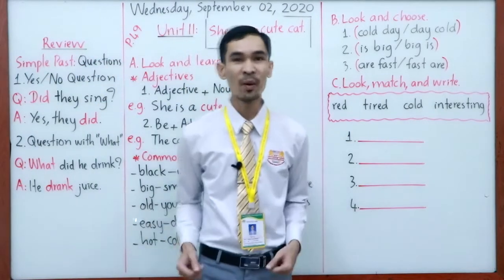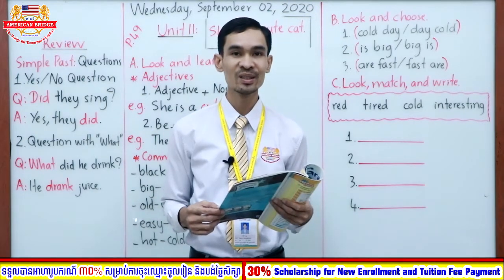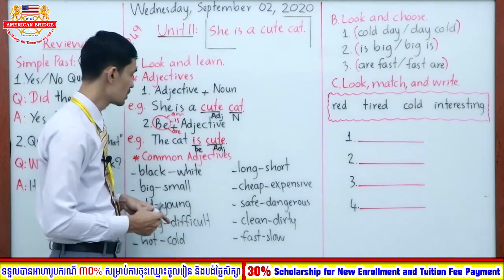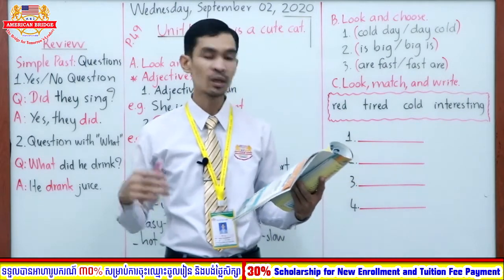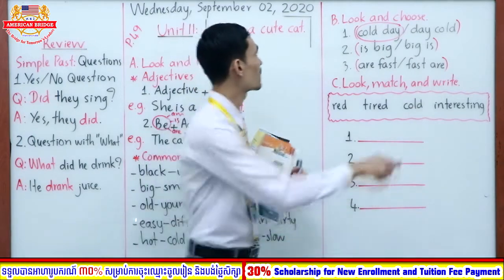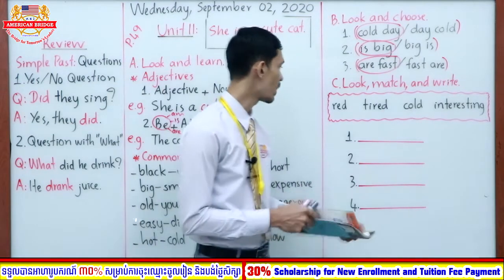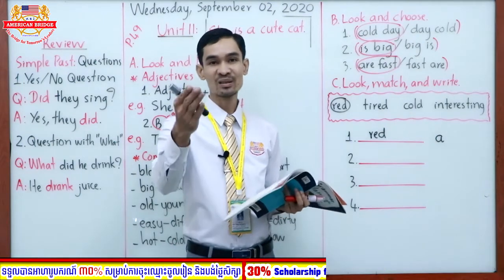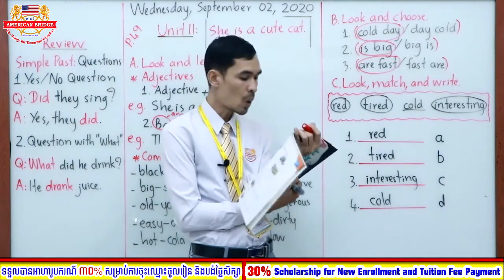Level 3A/Wednesday, September 02, 2020/2nd Session/Grammar Planet 3/Unit 11: She is a cute cat.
Level: 3A (2nd Session)
Subject: Grammar Planet 3
Unit 11: She is a cute cat. (Adjectives)
Page: 49-50 (A-C)
Instructed by Mr. MOK Chamrong